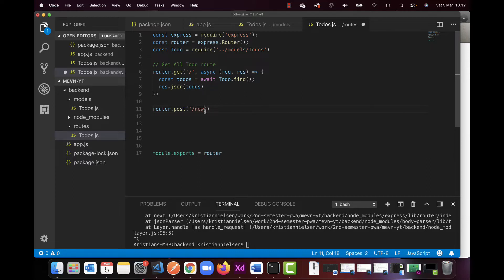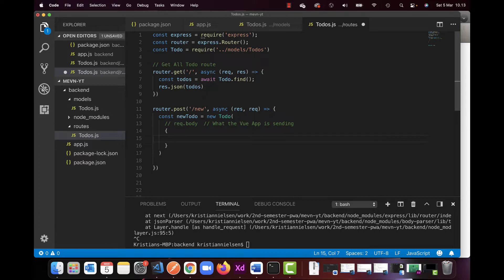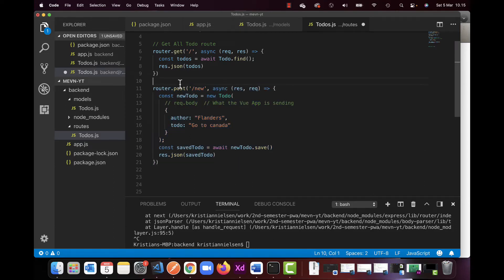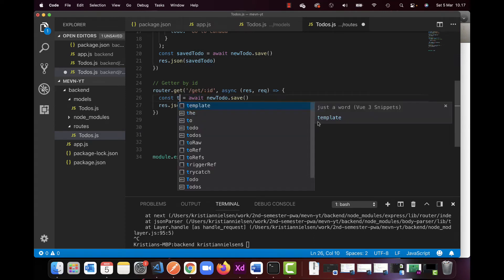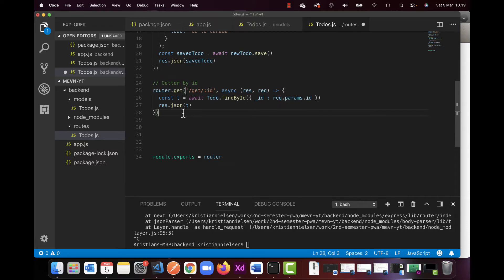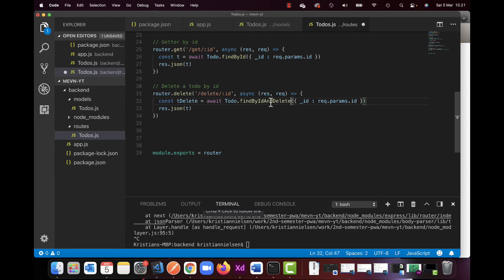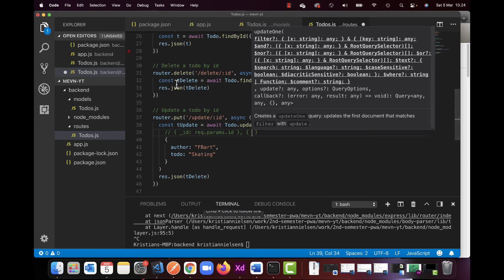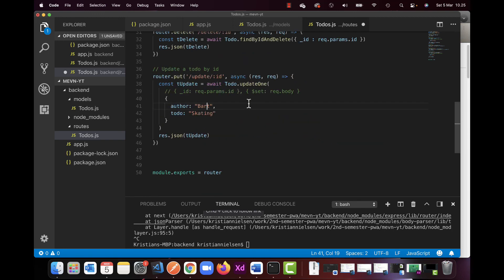MEVN - 7 - Creating routes for create/post, delete, update/put